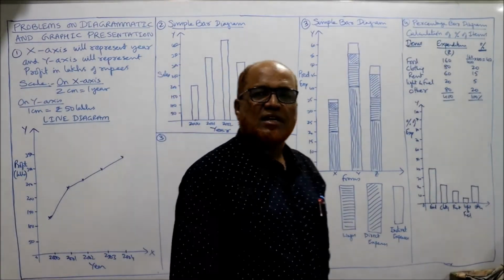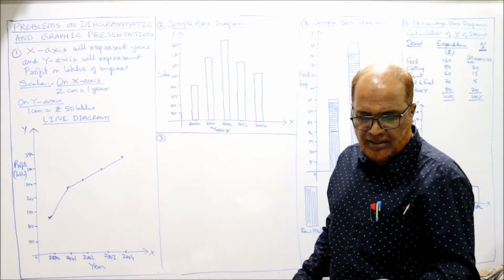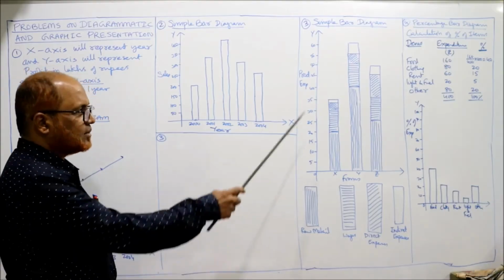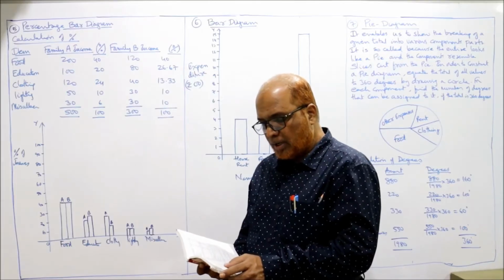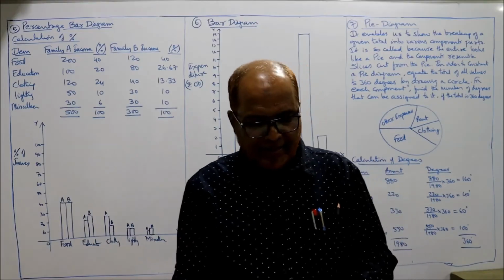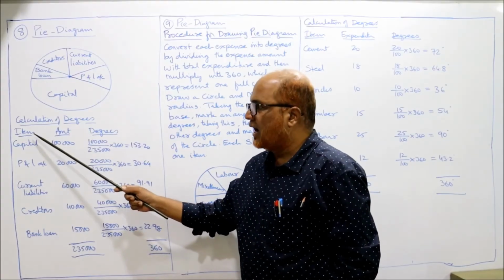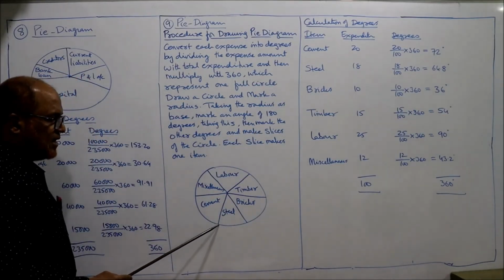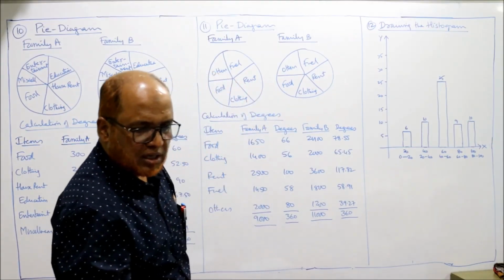Business Statistics I Problems on Diagrammatic and Graphic Presentation of Data I Part 1 I Khan Sir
Hello Friends.
The contents of this video are  :
Diagrmmatic and Graphic Presentation of Data.
Introduction to the Theory of Diagrammatic and Graphic Presentation of Data.
Problems on Diagrammatic and Graphic Presentation of Data.
Importance of Graphs and Diagrams in Statistics.
Histograms and Frequency Polygon.

watch the video till the end to get a thorough knowledge on preparation of Graphs and Diagrams.